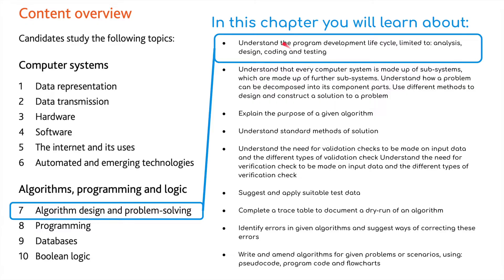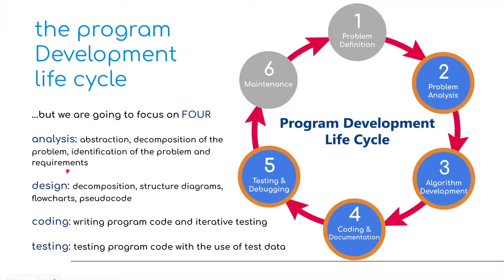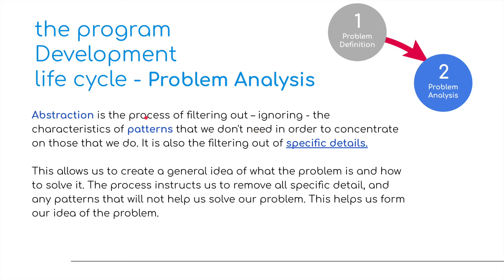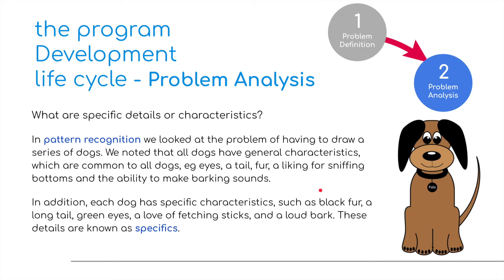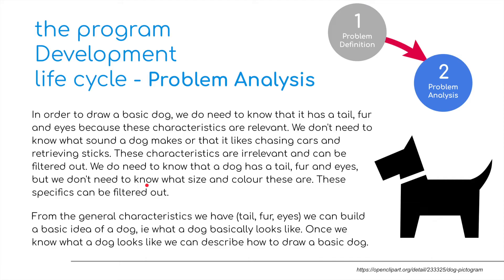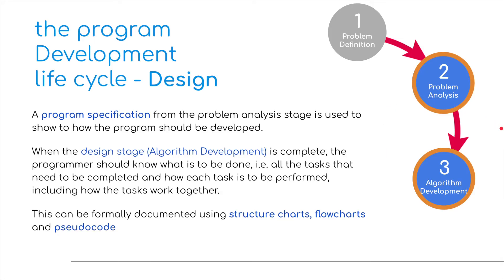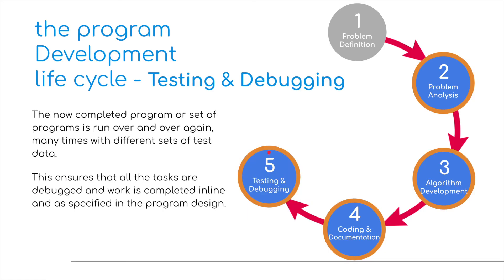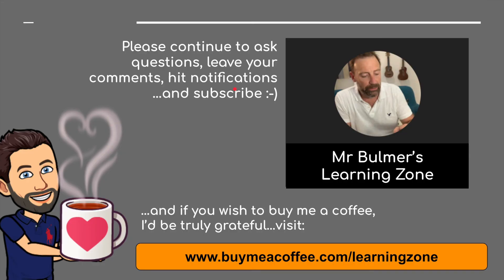IGCSE Computer Science 2023-25 ​​- Topic 7: Video 1 - Algorithm Design & Problem-Solving: Life Cycle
The video looks at the  program development life cycle, limited to: analysis, design, coding and testing. Including identifying each stage and performing these tasks for each stage:
– analysis: abstraction, decomposition of the problem, identification of the problem and
requirements
– design: decomposition, structure diagrams, flowcharts, pseudocode
– coding: writing program code and iterative testing
– testing: testing program code with the use of test data

If you wish help out in keeping the caffine flowing so that the channel keeps growing

To Support:
Paper 2 – Algorithms, Programming and Logic
Written paper, 1 hour 45 minutes, 75 marks
All questions are compulsory, and candidates answer on the question paper.
The questions require candidates to have practical programming experience.
Knowledge of programming language syntax is not examined; in all cases the logic is more important than the syntax.
This paper assesses all assessment objectives, AO1, AO2 and AO3, and assesses the full grade range, A* to G.